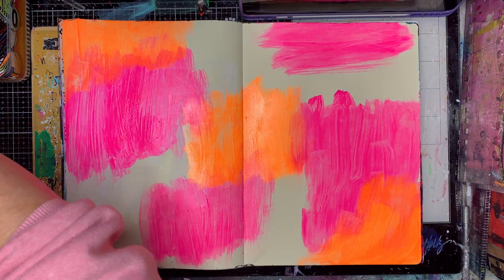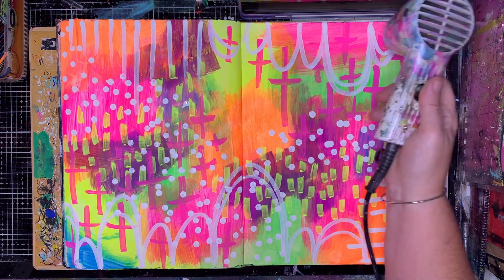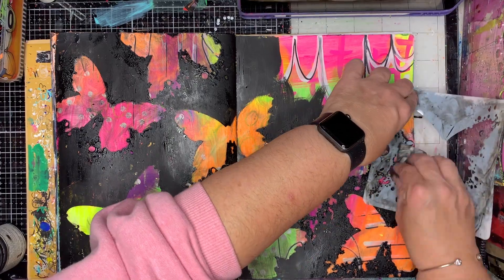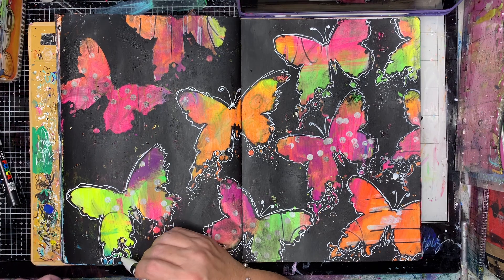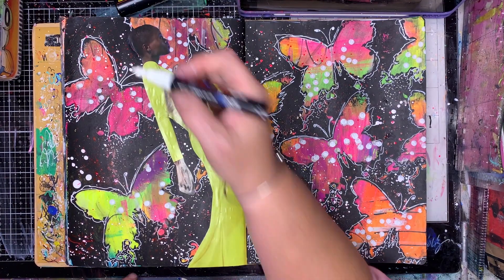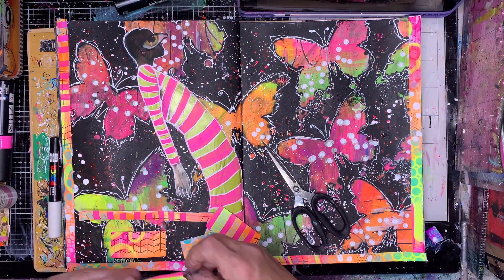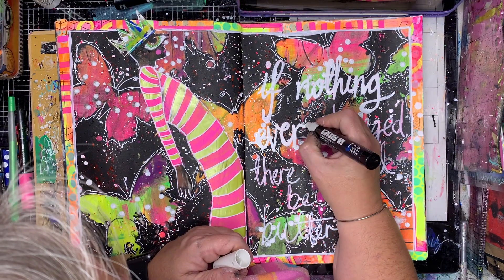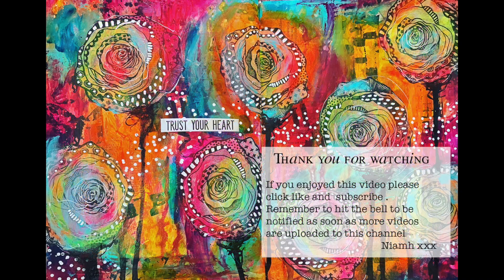Creating ghosted neon butterflies in your journal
The butterfly stencil used in this piece is from Visible Image